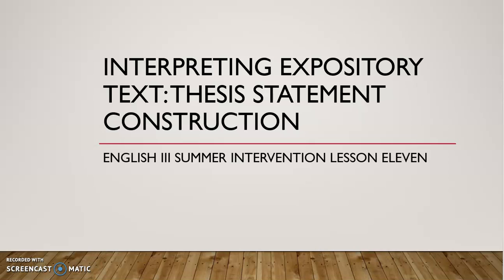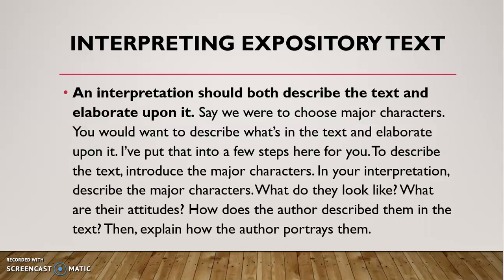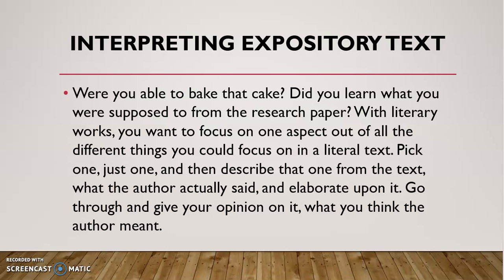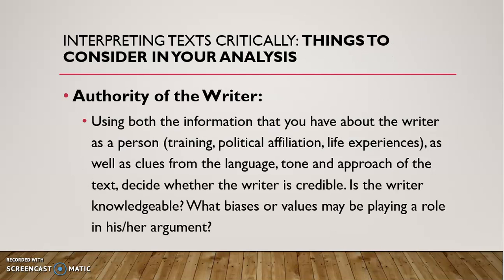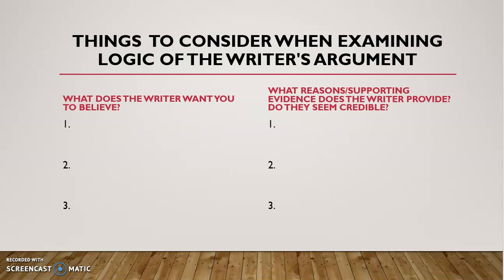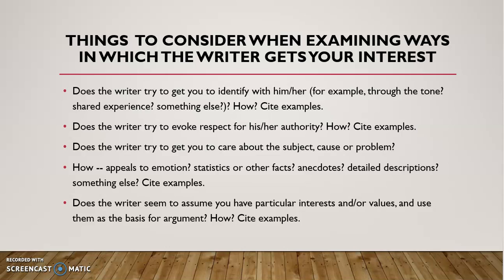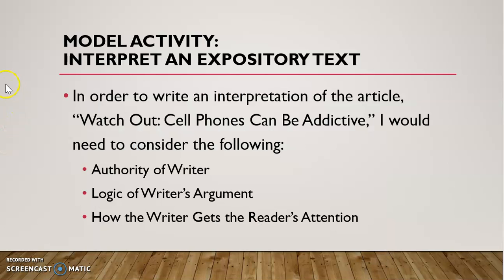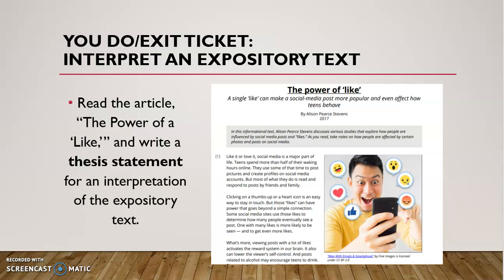Lesson 11: Interpreting Expository Text: Thesis Statement Construction (Part 1 of 1)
This video explains the necessary considerations students must make when interpreting an expository text, as well as questions to ask themselves in composing an interpretation of an expository text. It also demonstrates how to craft the thesis statement of an expository text interpretation that focuses on only one of the three areas of interpretation: writer's authority, logic of argument, or writer's methods for gaining reader interest.